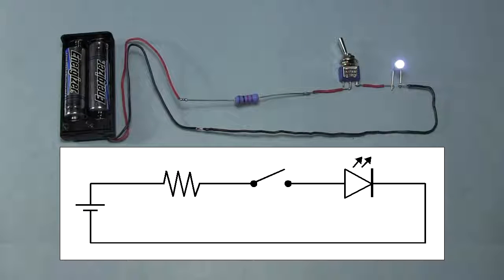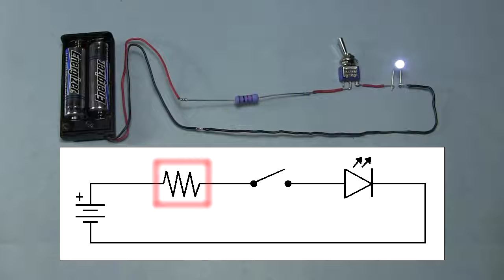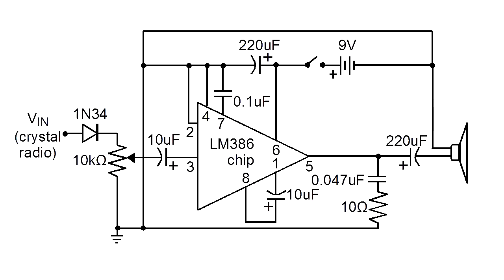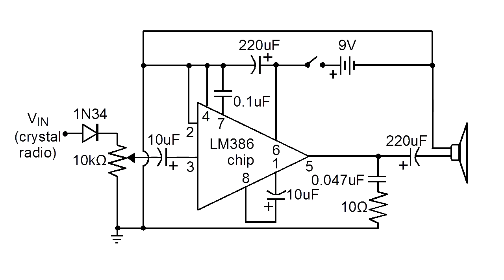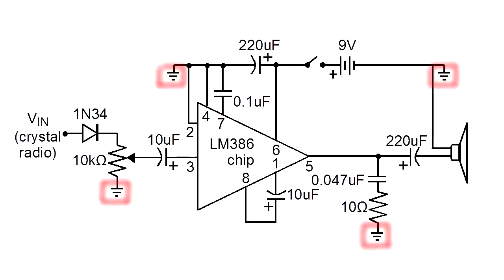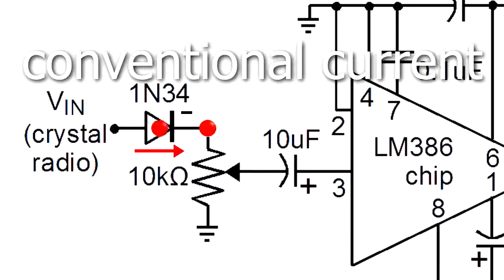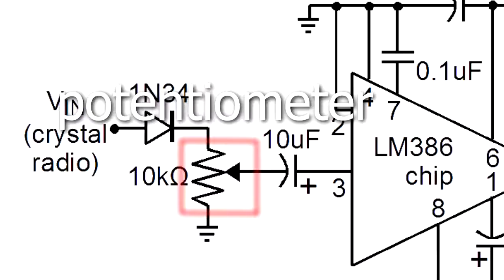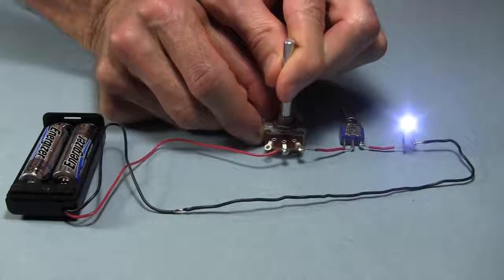SCHARMATIC READING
Daaawo qaabka loo aqriyo jantuska electric